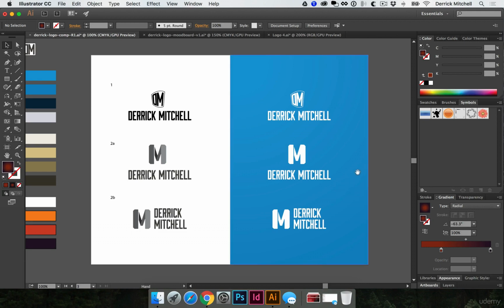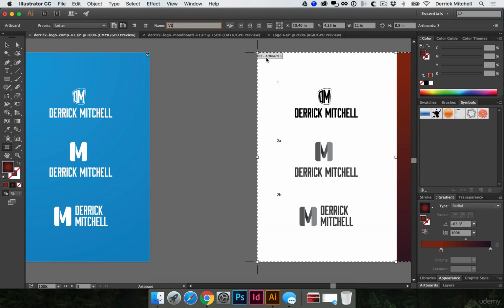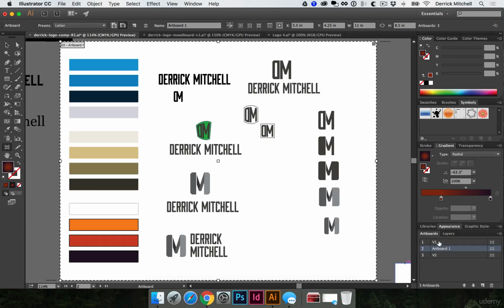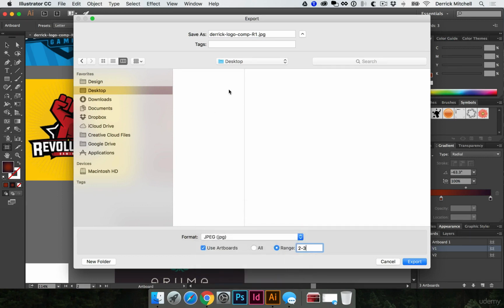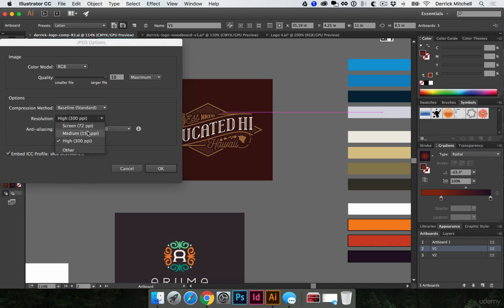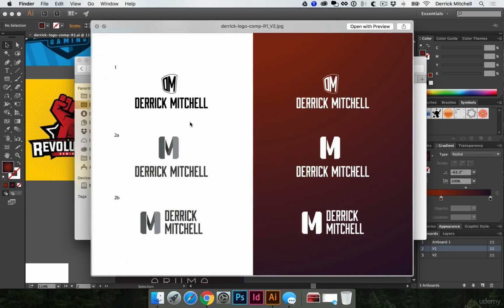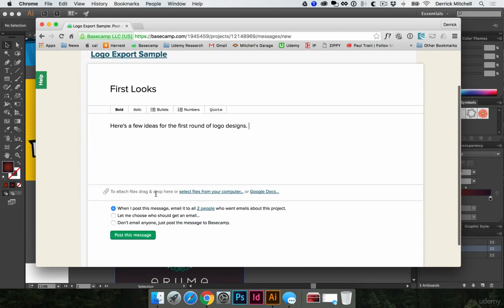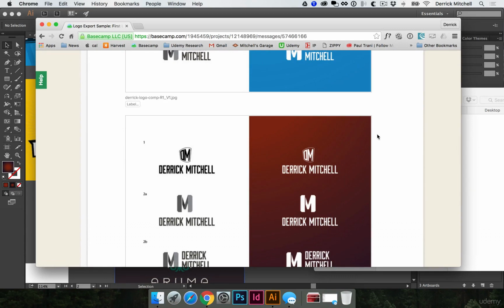Exporting and Sending the Logo Comps to Clients